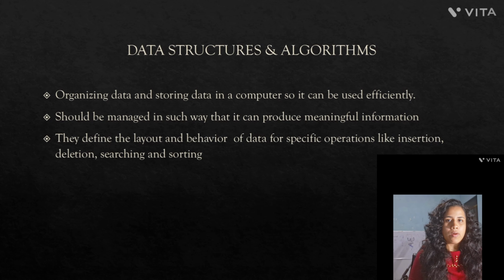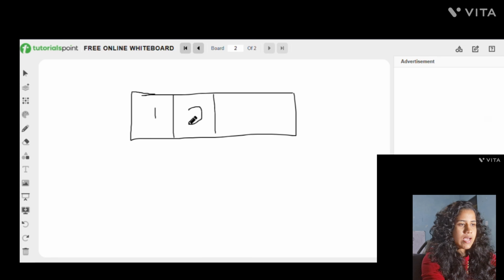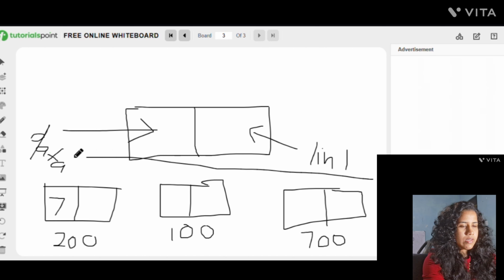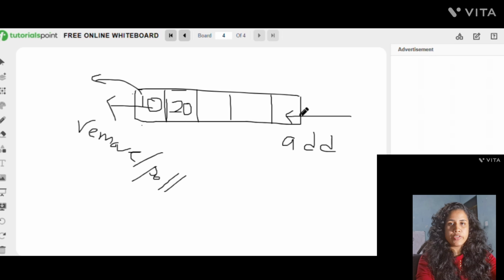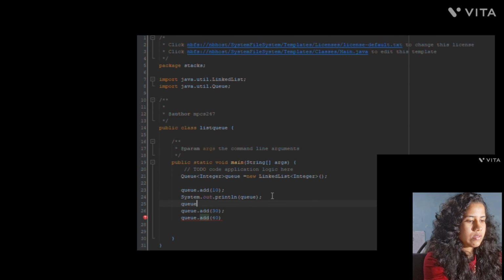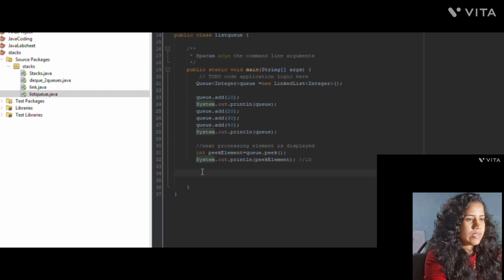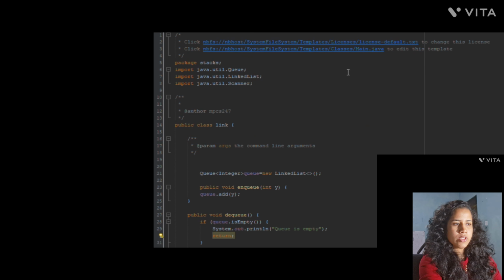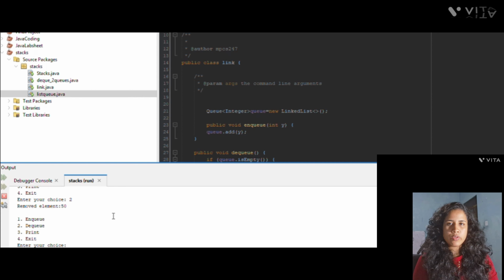ListQueue | Queue Implementation | Data Structures & Algorithms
In this video, we explore the ListQueue—a dynamic implementation of the Queue data structure using singly linked lists.
We begin with a concise overview of data structures, emphasizing their role in memory management and algorithm efficiency. Then we dive into the mechanics of ListQueue, including its structure, operations, and performance.

🔧 What You’ll Learn:

Brief Introduction to Data Structures

FIFO Principle and Queue Basics

Linked List vs. Array-based Queues

Implementation of ListQueue (with code walkthrough)

Core Operations:

enqueue() – Insert at the rear
dequeue() – Remove from the front
isEmpty(), peek(), and more

Real-life Applications of Linked List Queues

💡 Ideal for computer science students, beginners learning data structures in C++, Java, or Python, or anyone preparing for coding interviews.